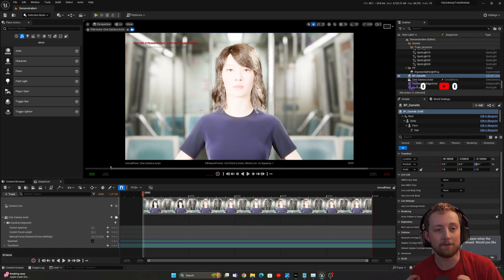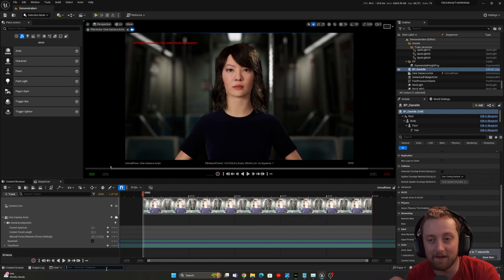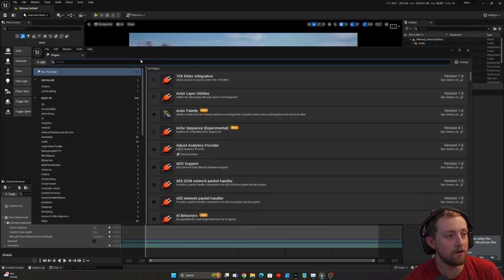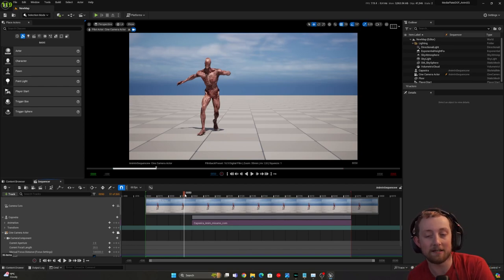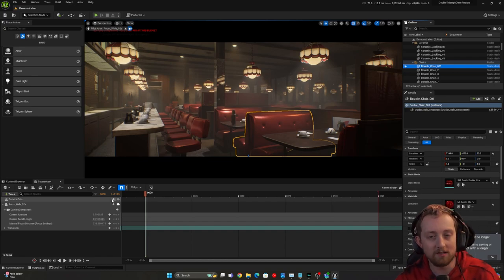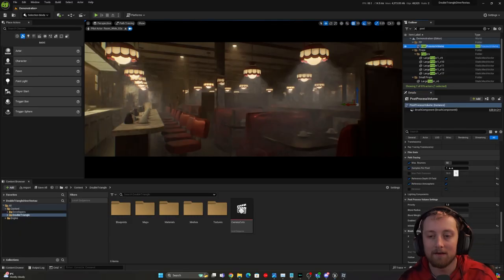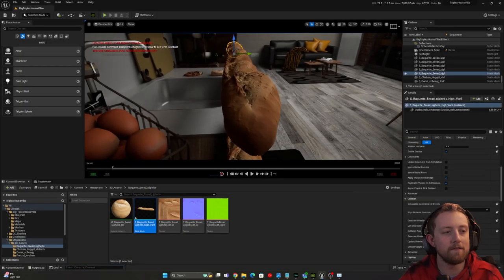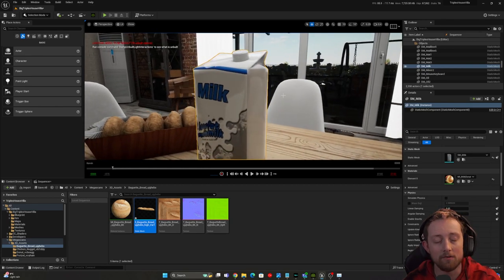10 Fixes To Save Your Unreal Render!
In this video I will be going through 10 crucial things that can save and improve your Unreal 5 Render! This ranges from Depth of Field Tweaks to Meta-human tweaks all the way to Path Tracing and Texturing! These are a collection of things I've generally had issues with but there has not always been a lot of documentation for them, hence why I am making this video :)

This is only the tip of the iceberg and i really did not know how much to add but i might just make a bunch more of these because i have so many things that i know aren't well documented but i can sorta show how to fix them, especially when certain tutorials are so sparse anyway. Let me know what issues you have and i can try and help you :)

Timestamps:
00:00 Intro
00:08 Eye Adaptation / Auto Exposure
02:20 DOF Depth - Hair Strands
03:59 Render Warmup Frames - Simulations and Physics
06:07 Animations Pre-Playing In Renders
07:03 Media Plate Depth of Field
08:27 Camera Cuts
09:38 Path Tracing Samples
11:20 Eye / Translucent Depth of Field
13:16 Streaming Pool Size
15:14 SRGB Issues